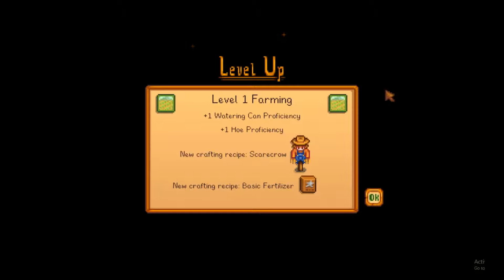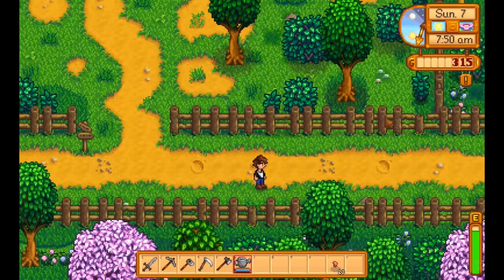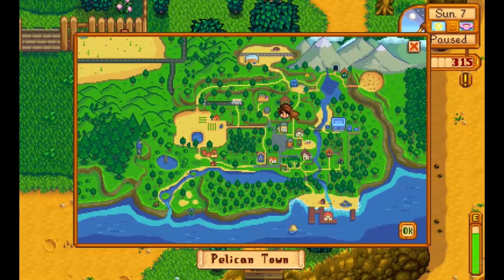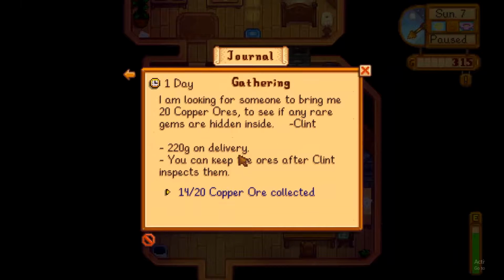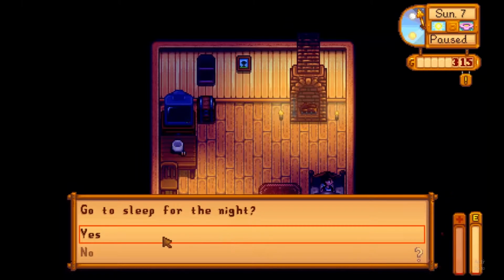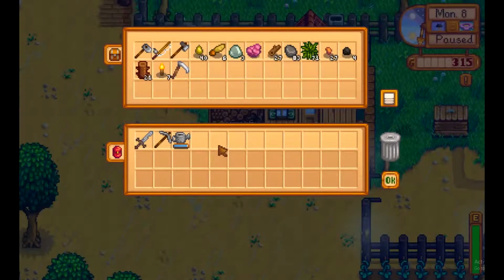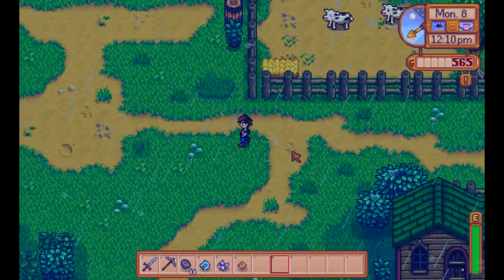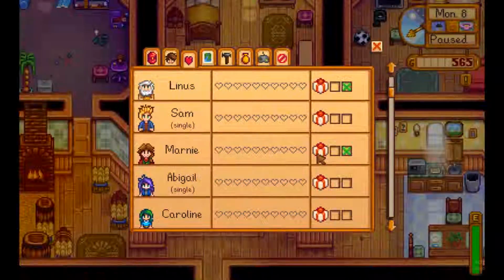Stardew Valley #05 at No Man's Sky Space Academy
No Man's Sky Space Academy Let's Play of Stardew Valley
Day 2 of the first week of Stardew Valley, Hope you enjoy the videos for today .

Stardew Valley is an open-ended country-life RPG, coming to PC on February 26th, 2016!